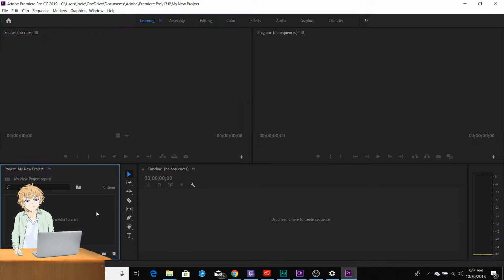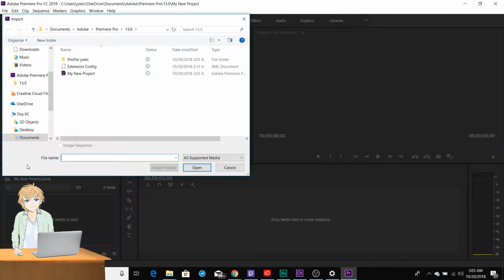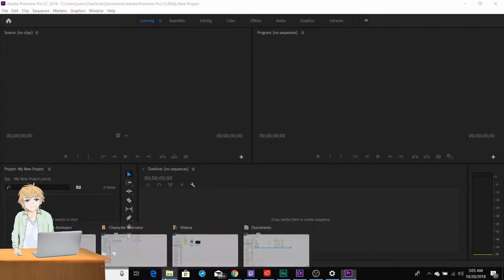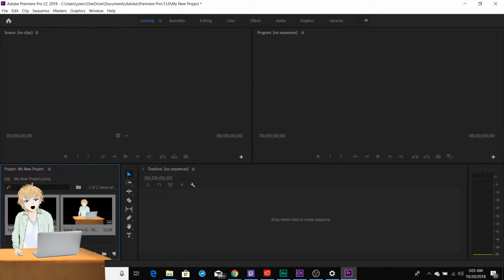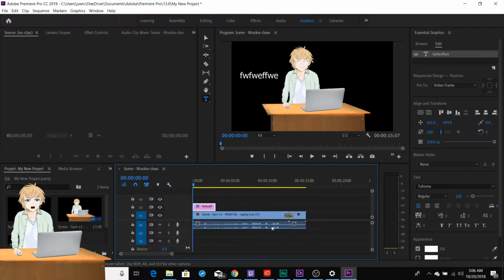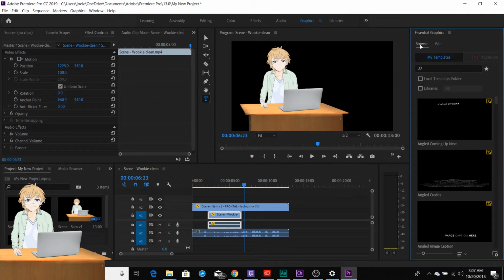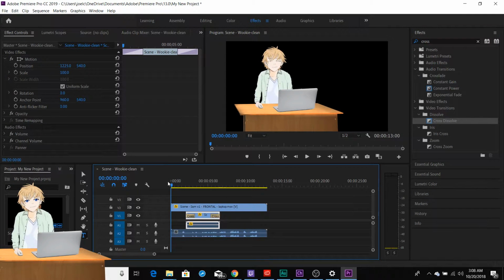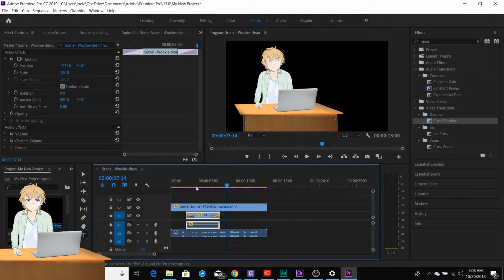Project Wookie, Episode 6: Combining Video Files with Premier Pro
Adobe Premier Pro is a more sophisticated video editing application compared to Adobe Rush. Let's repeat the previous episode of Rush in Premier Pro to understand the differences.